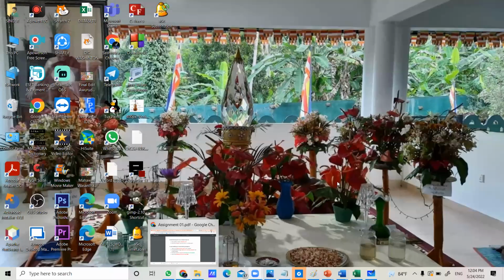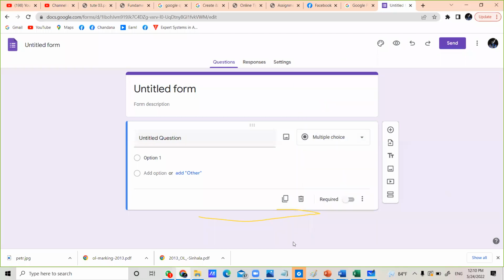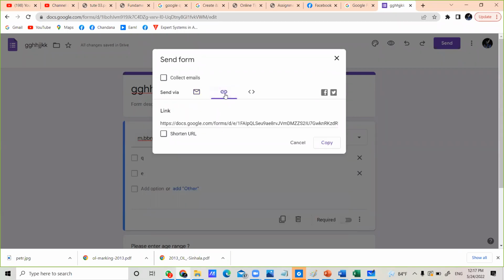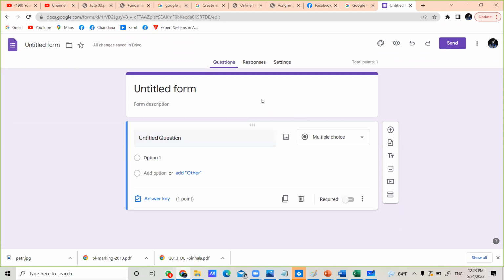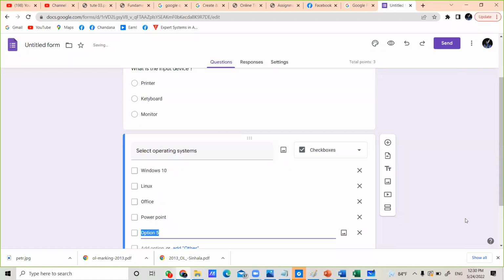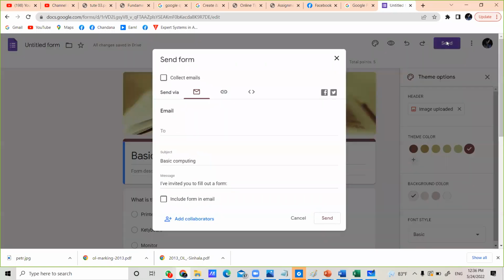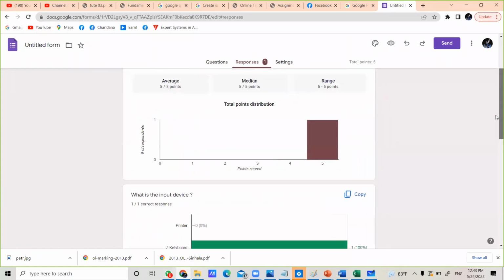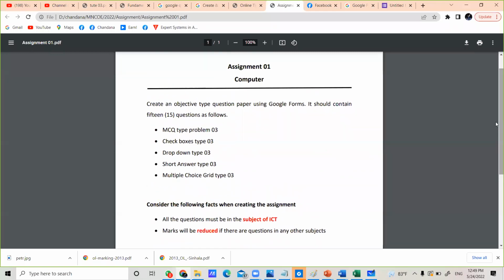How to Create Quiz Question Paper on Google Forms | Creating Quiz Papers in Google Forms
This video is about How to Create Quiz Question Paper on Google Forms | Creating Quiz Papers in Google Forms

🏆 About google forms
🏆 Login to google forms
🏆 Google form environment
🏆 Starting a new Google form
🏆 Changing Google form setting to Quiz
🏆 Adding different types of Questions (MCQ, Multiple selected, Drop down etc.)
🏆 Set correct answers
🏆 Set points for questions
🏆 Changing background themes
🏆 Adding a Logo
🏆 Creating the shareable link

This video explains how Google forms can be used to create a Quiz Question papers. It starts by login to Google forms, and explain which setting you need to change to create Quiz. Then it describes how to add different types of questions such as MCQ or drop down types. Finally, you can understand how you share your question papers with others.

🎈🎈🎈🎈🎈🎈🎈IMPORTANT LINKS || RELATED LINKS🎈🎈🎈🎈🎈🎈🎈